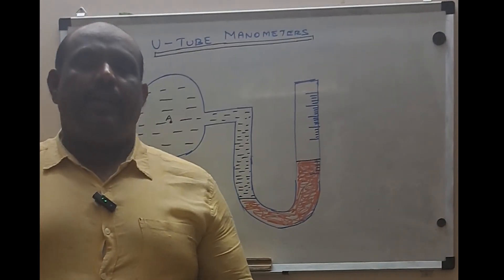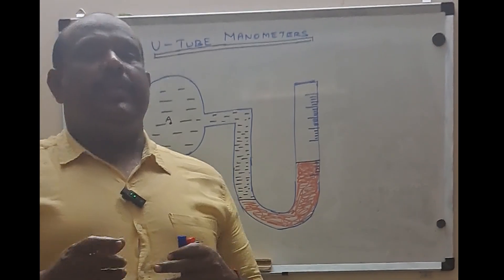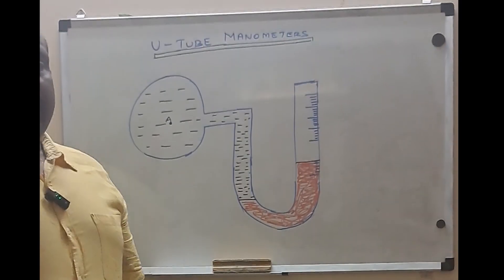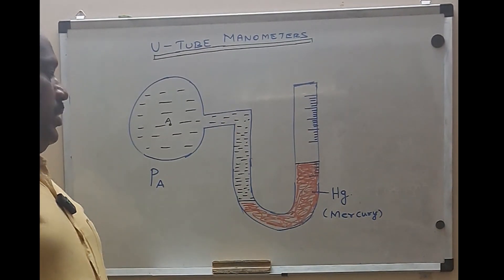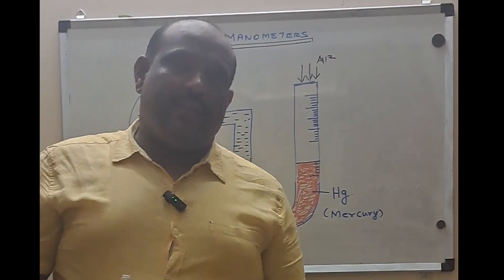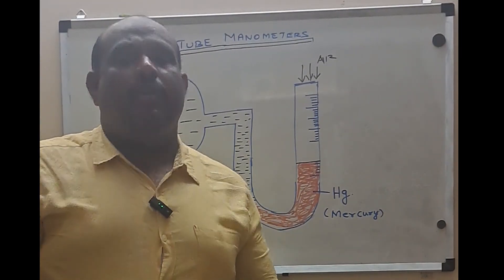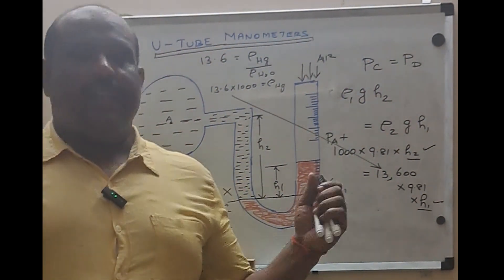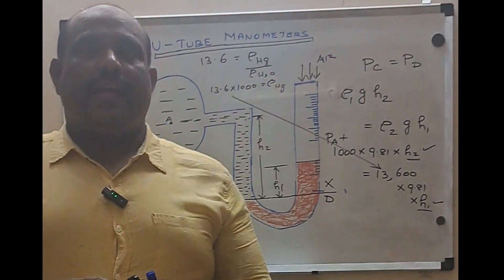U-Tube Manometer | Fluid Mechanics 2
This session of U tube manometer provides an insight of finding the gauge pressure of the hydrostatic pressure exerted by a fluid using a heavy density measuring fluid namely mercury